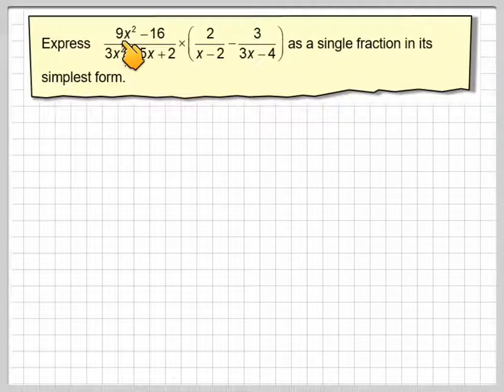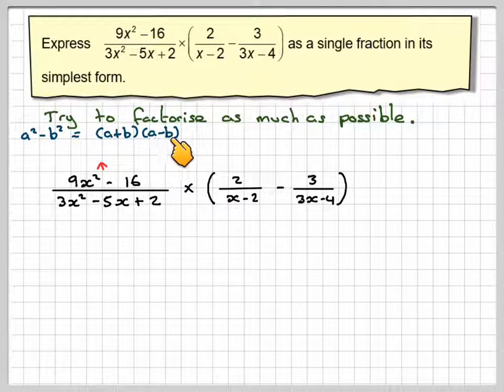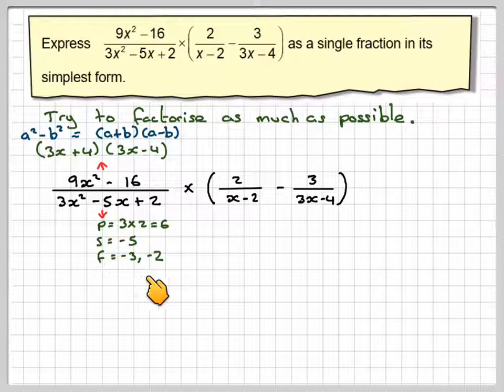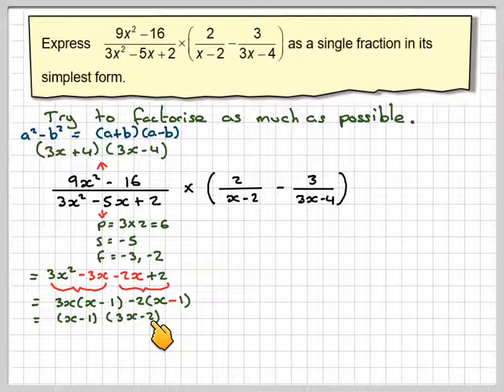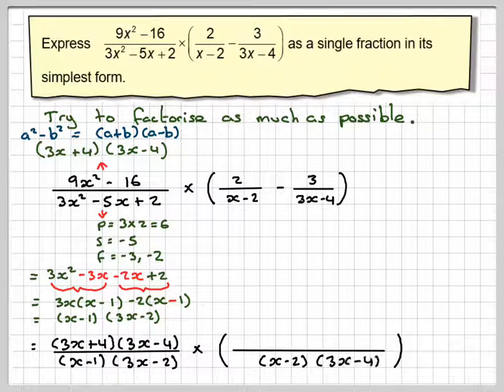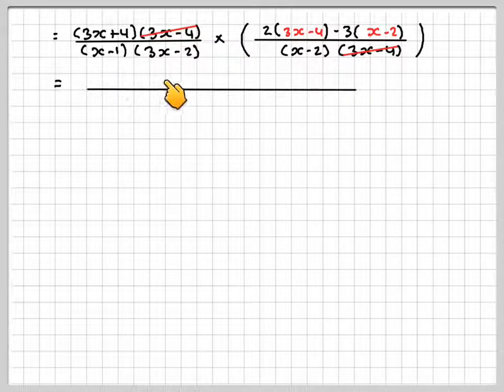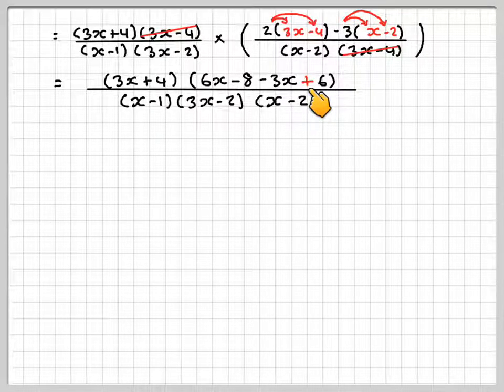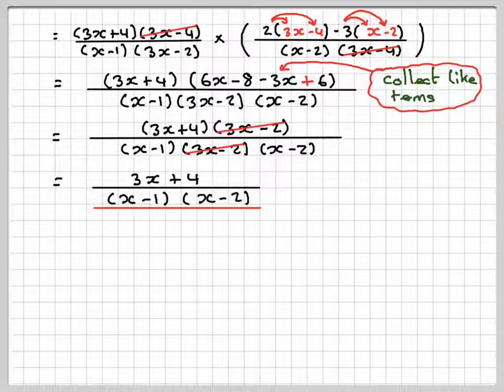Writing an algebraic fraction as a single fraction